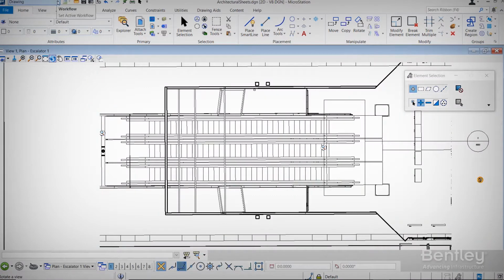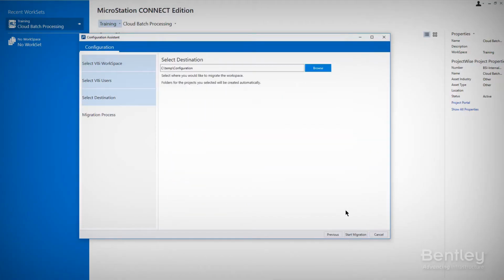Keith Bentleys Reason to Upgrade to MicroStation CONNECT Edition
Learn how you can upgrade your productivity working with MicroStation CONNECT Edition.